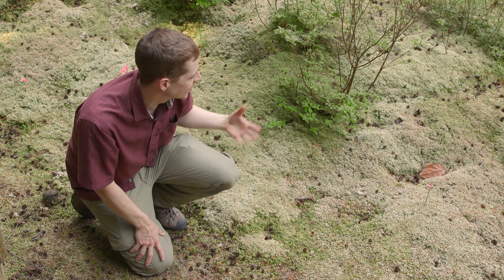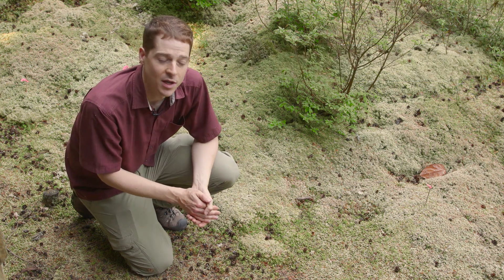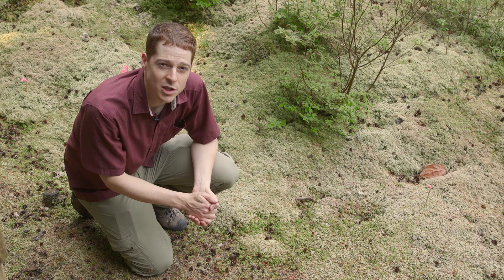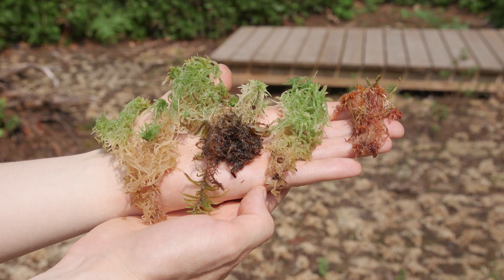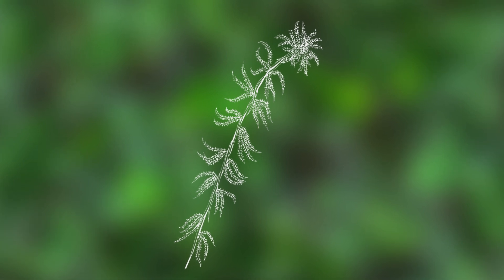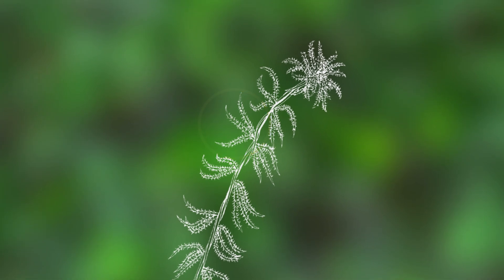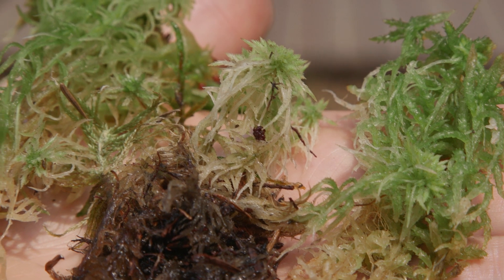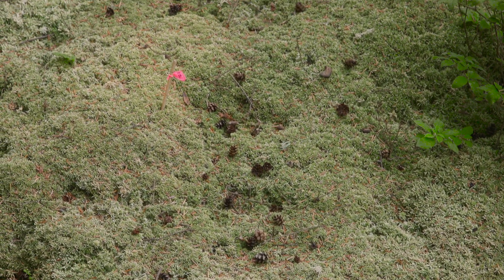sphagnum moss - Sphagnum spp. Identification and characteristics.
sphagnum moss - Sphagnum spp.